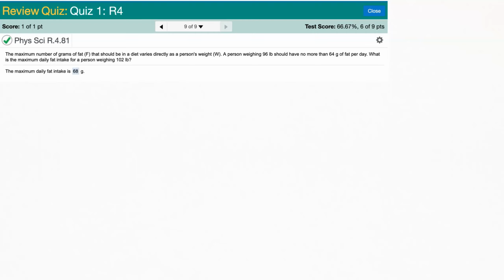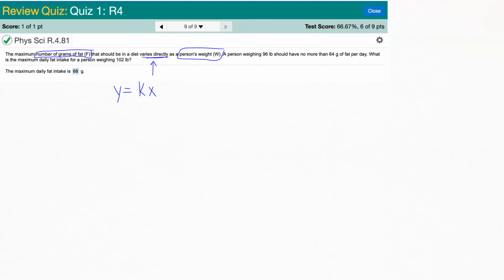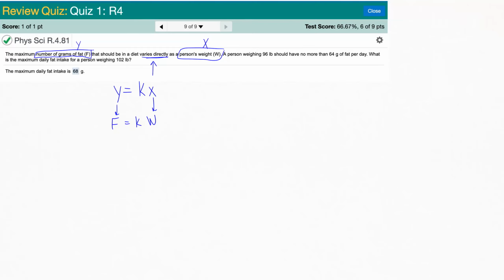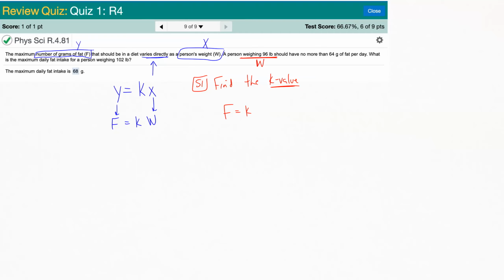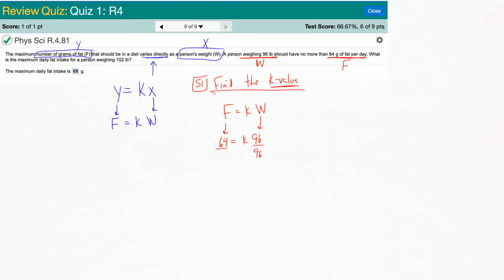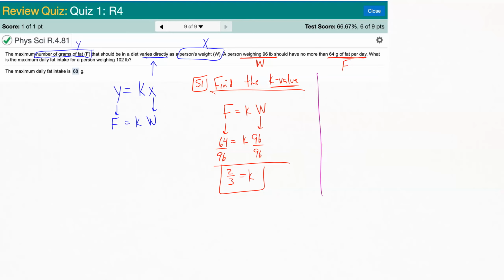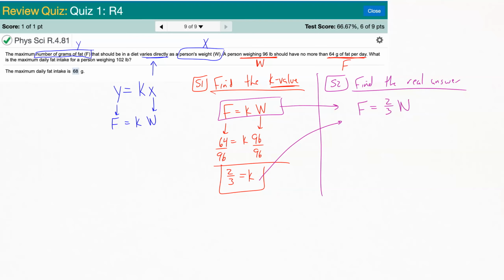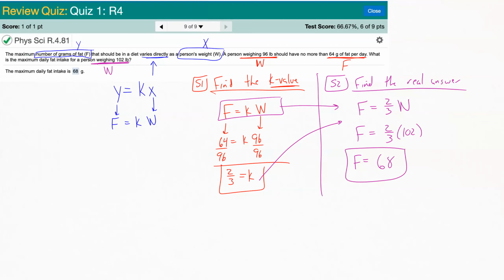Math 141 MyLab Quiz 1: R4 Q9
Video tutorial for the Math 141 MyLab Quiz 1: R4 Q9
This video tutorial will show you how to solve a direct variation problem.